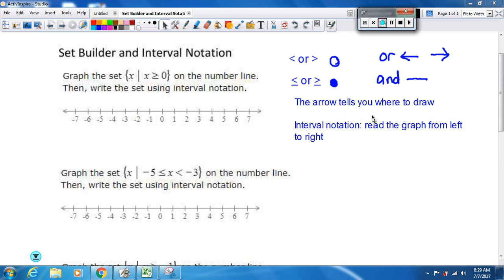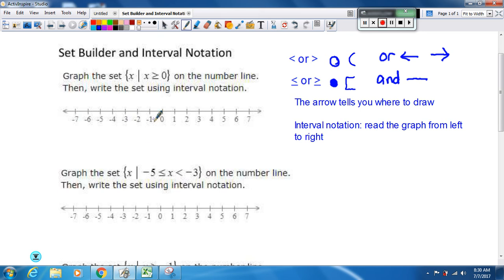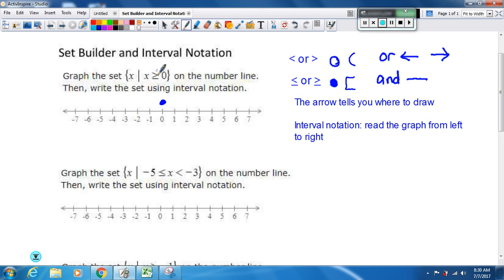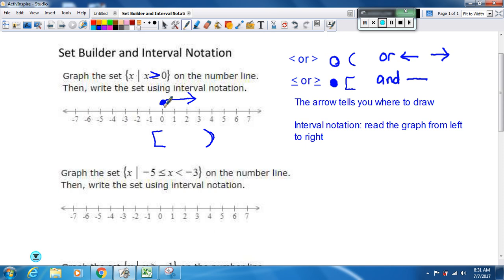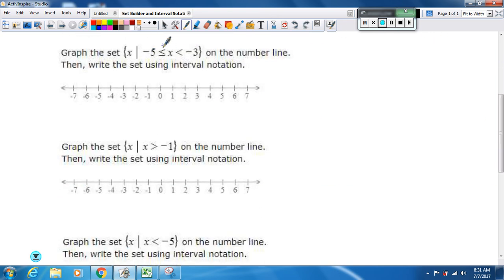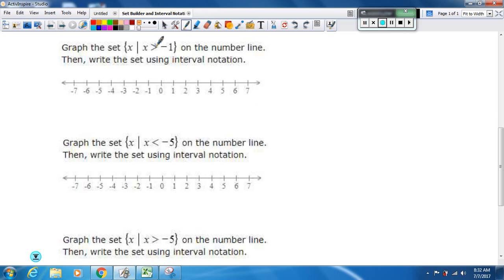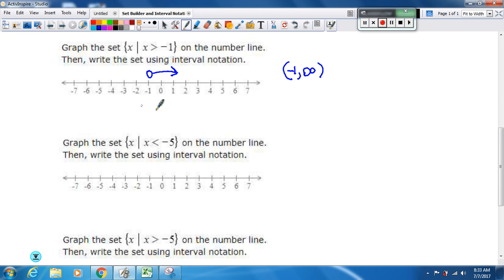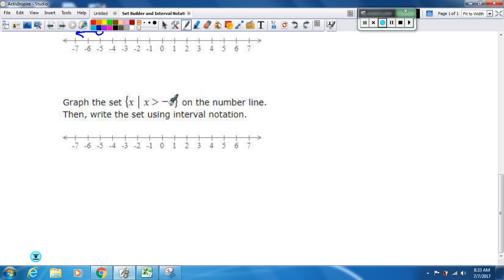Set Builder and Interval Notation